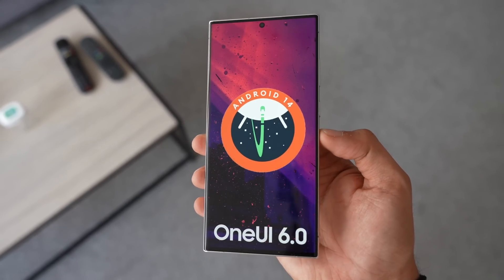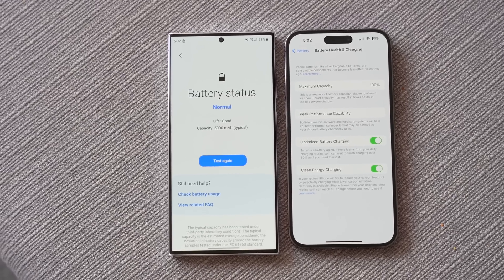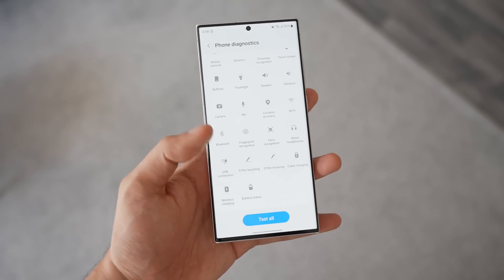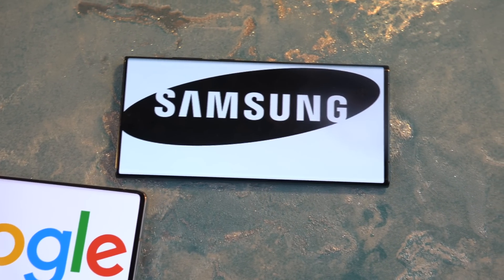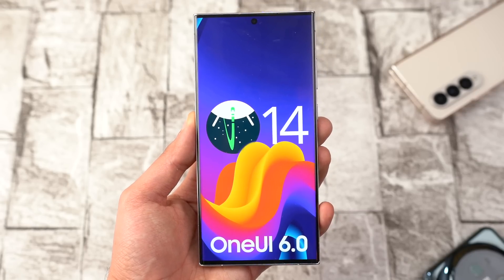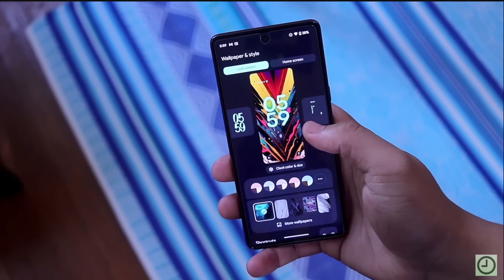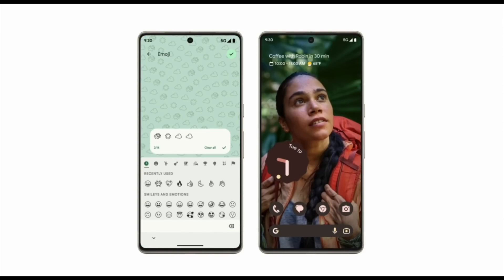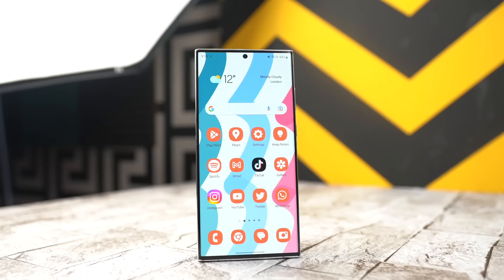Samsung One UI 6.0 Android 14 - IT'S FINALLY DONE!!!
Samsung One UI 6.0 Android 14 latest features FINALLY include 5 years awaited brand new battery feature, Samsung AI & More!